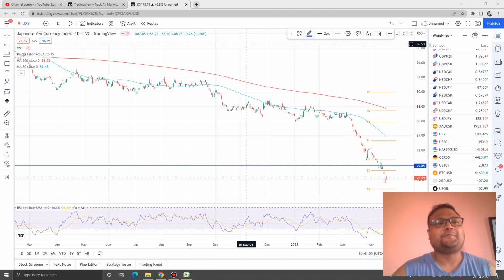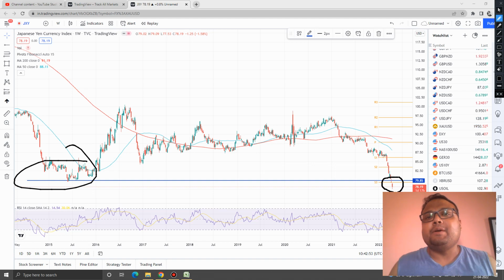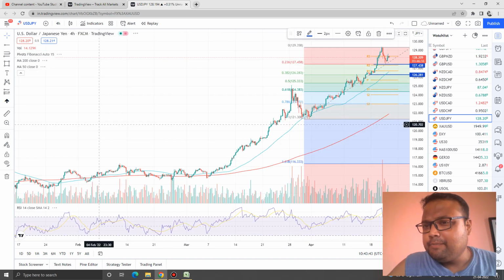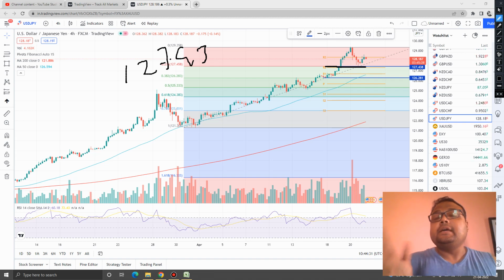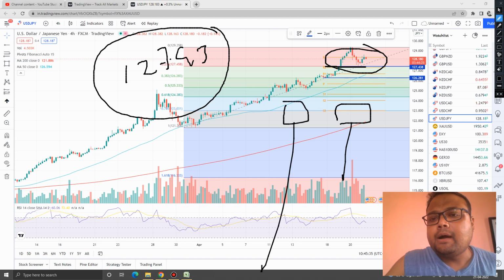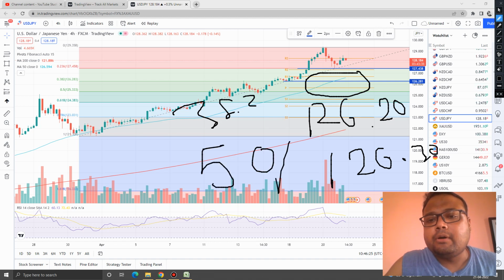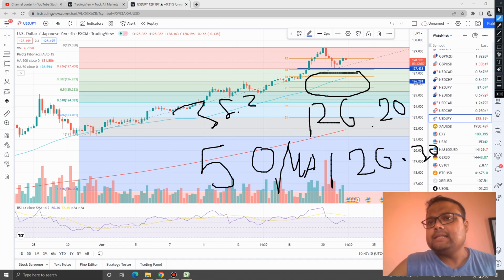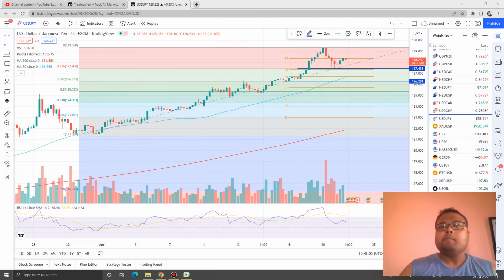USDJPY Strategy Today 21 APRIL | USD JPY Analysis Today 21 APRIL